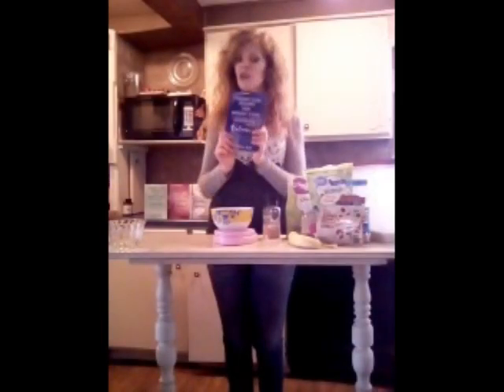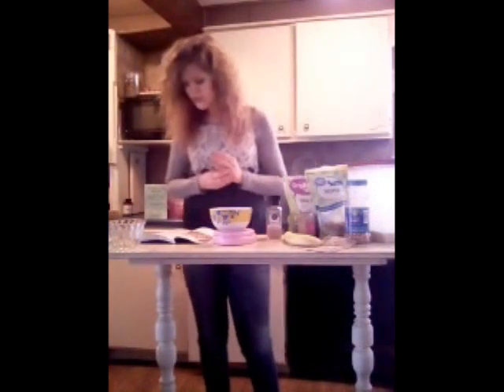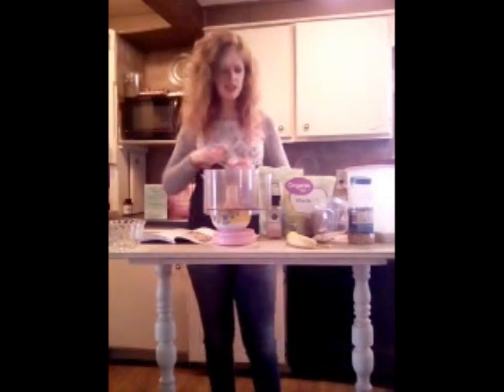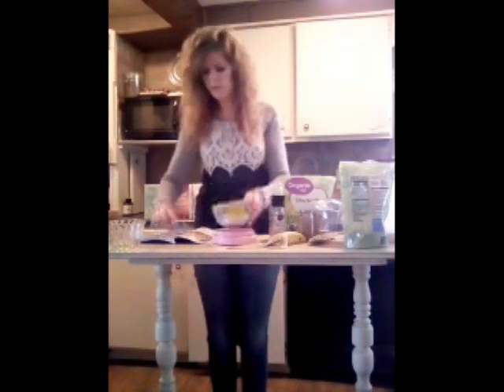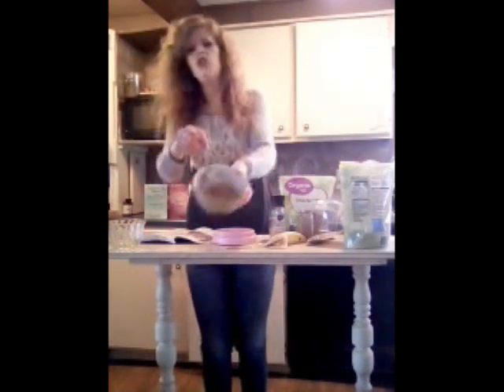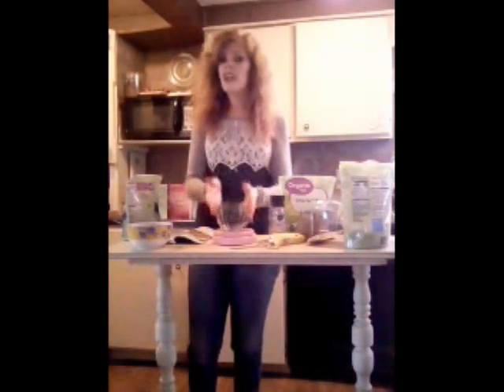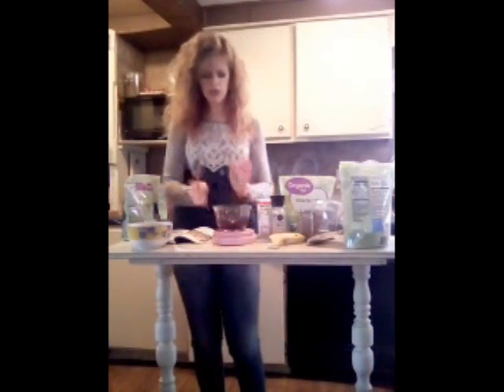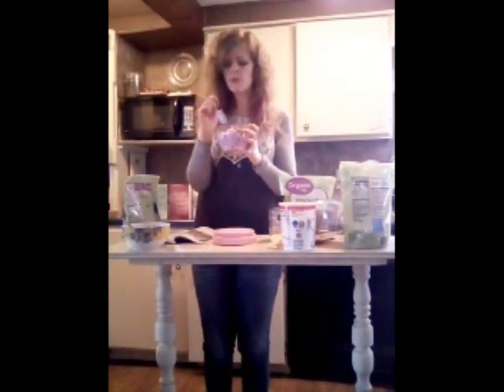Let's Get Cooking! Raw-Nola and a Breakfast Parfait.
Let's cook some Raw-Nola (raw granola)  together and create a breakfast parfait in this cooking video from my Volume 5 Cookbook.
     With Joy, Natalie

Sugar Free, Flour Free, Deliciously Easy you and the whole family will love!

and more!